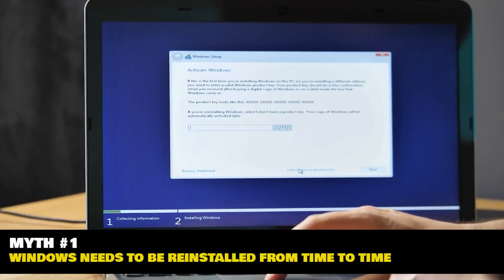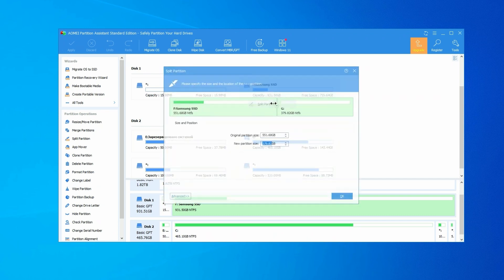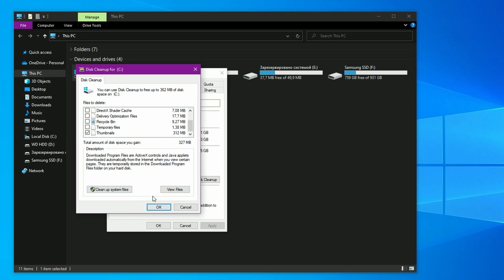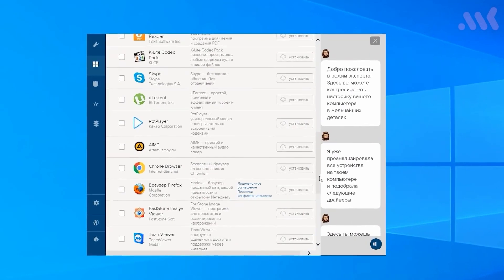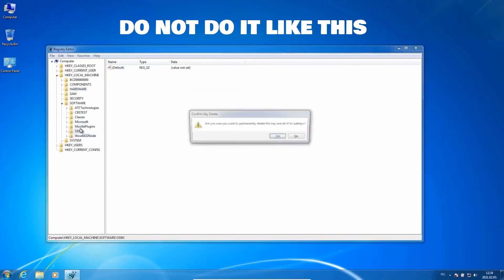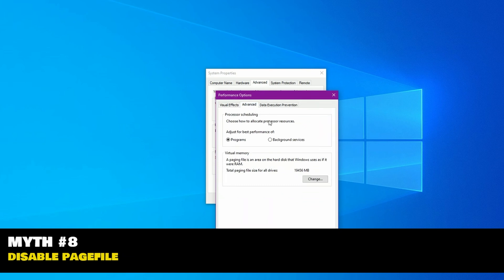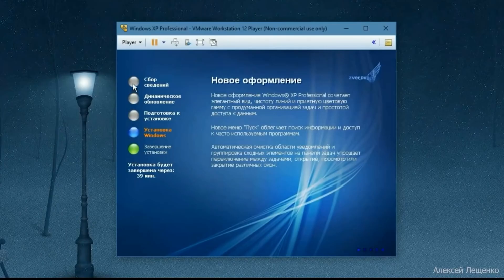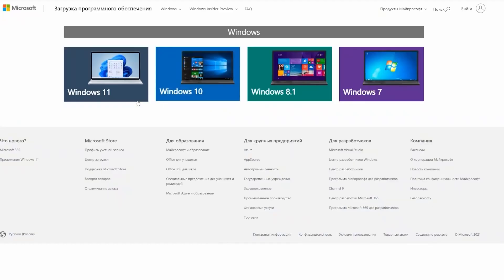The most popular MYTHS about Windows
Windows is the most massive OS on the planet, and what does this prevalence lead to? That's right, to the appearance of a bunch of dubious software, accelerators, cleaners and even fetishes. Today we will talk about 9 myths about Windows, along the way talking about how it happened and why it is not necessary to do so.